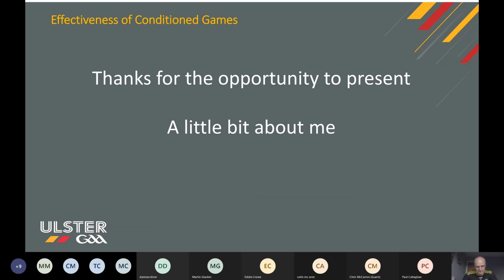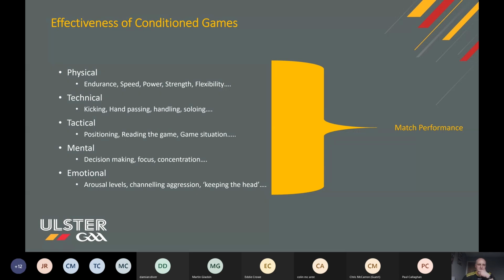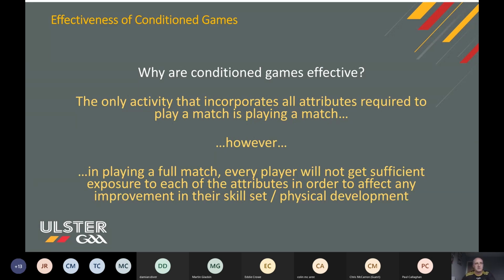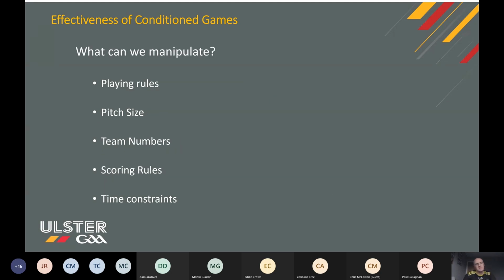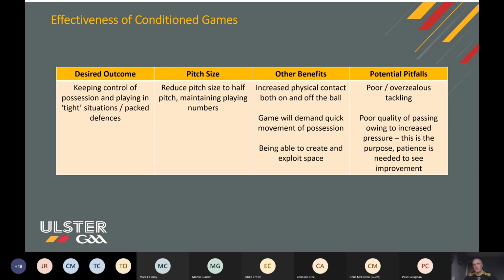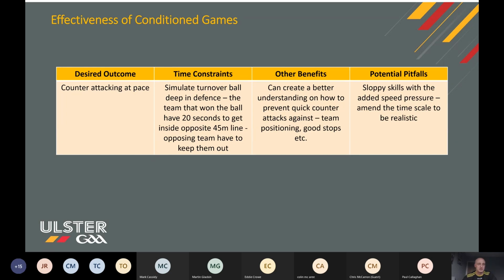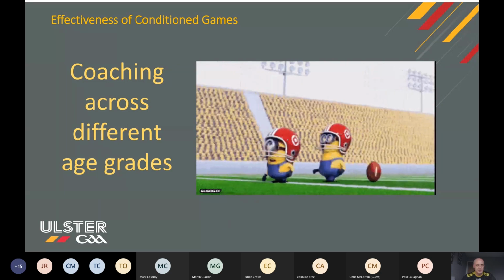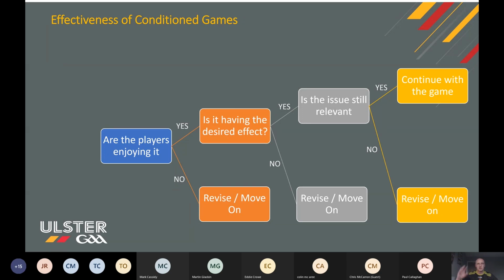CDP - 'Effectiveness of Conditioned Games'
This Ulster GAA O'Neill's Coaching & Games Webinar webinar looks at:

•   The benefits of conditioned games as a medium for coaching (technical/tactical/team play/fitness)
•   Matching the correct conditioned game to the specific problem

It was hosted by Kevin McGuigan on Wednesday 2nd June 2021.